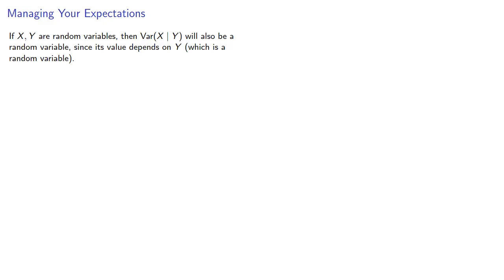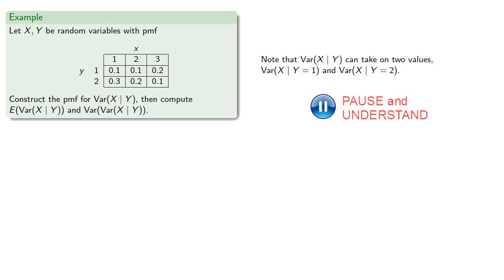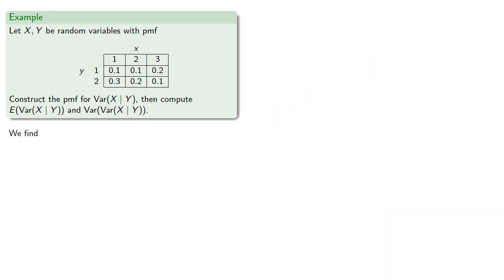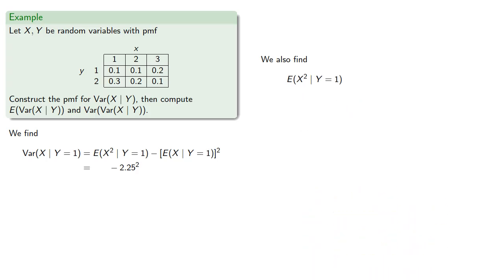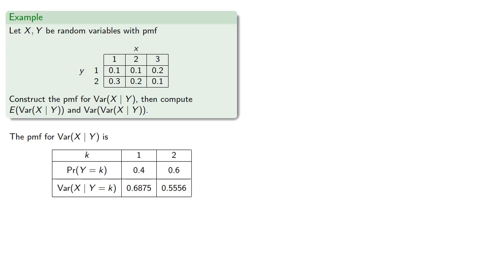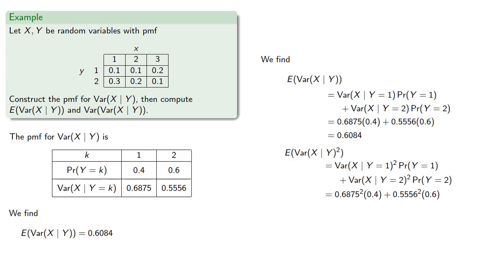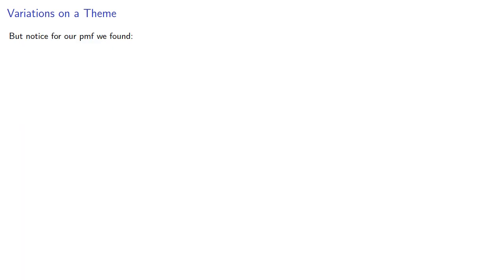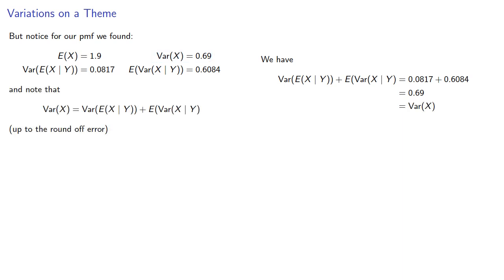More About the Conditional Variance